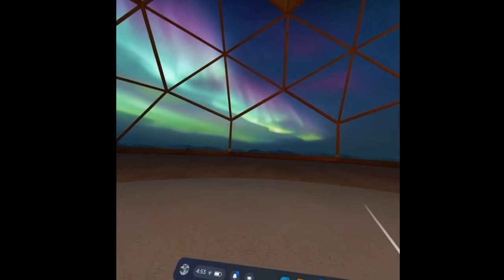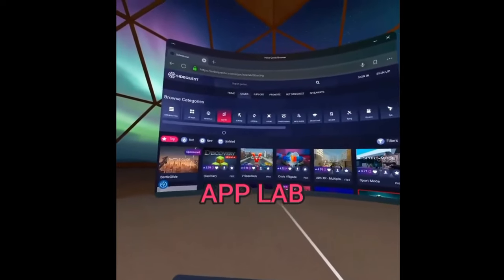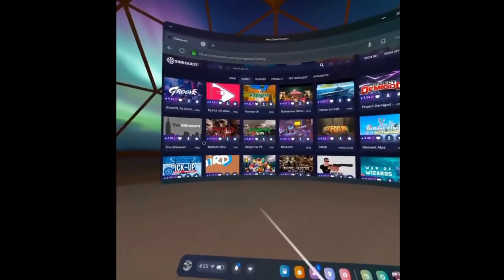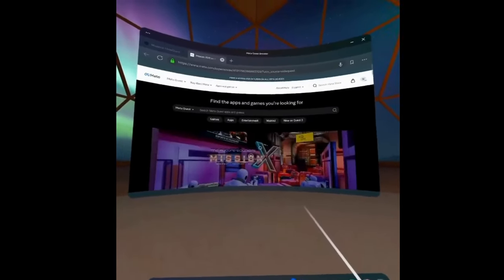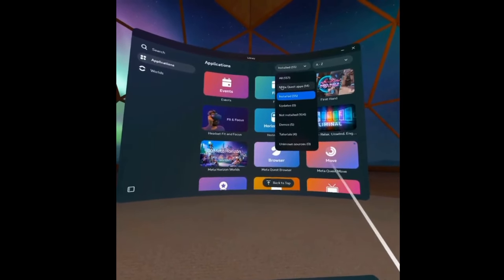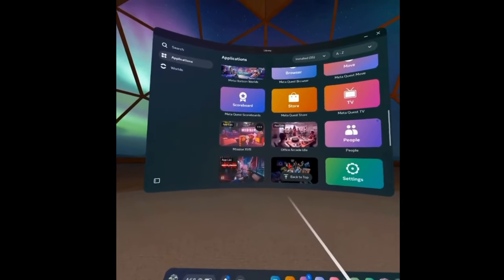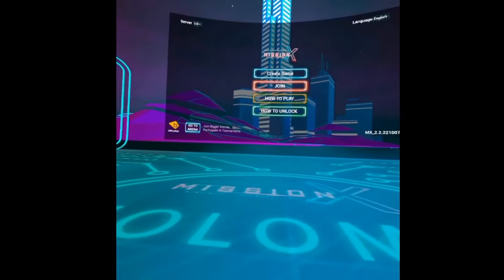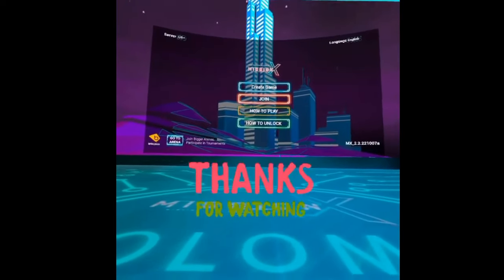How to download SideQuest VR Games onto your Meta Quest headset. Oculus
Downloading SideQuest VR Games.